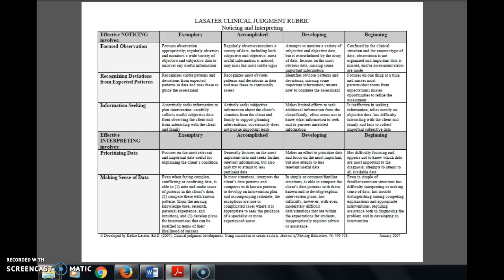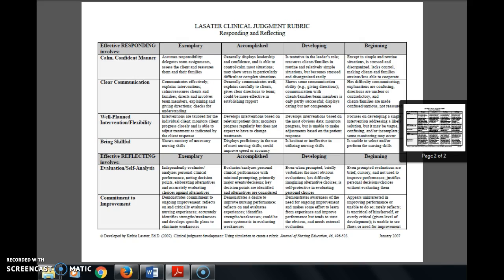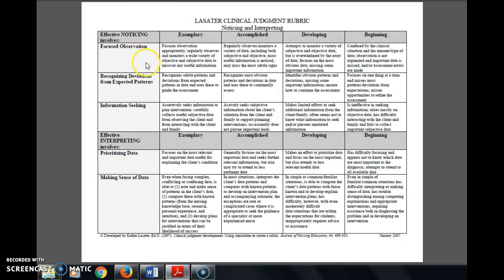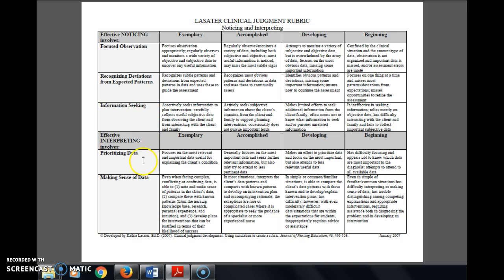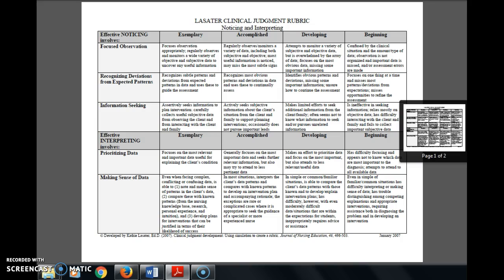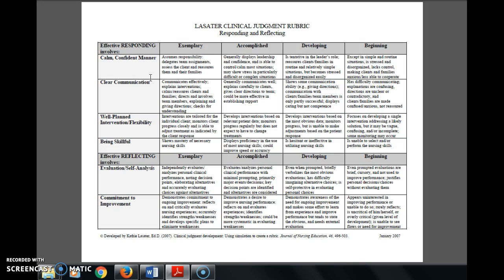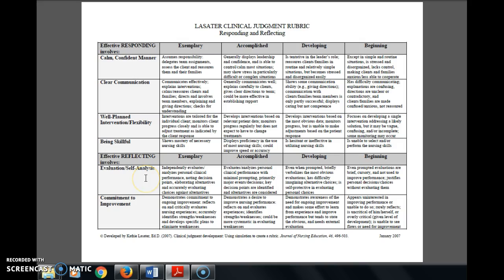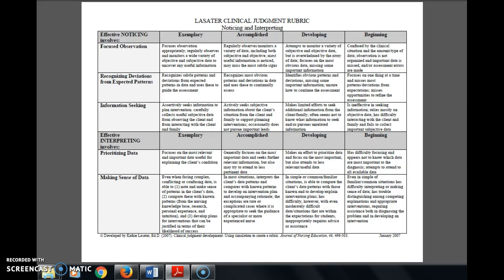Clinical Judgement Rubric